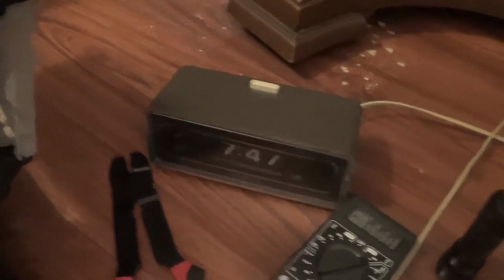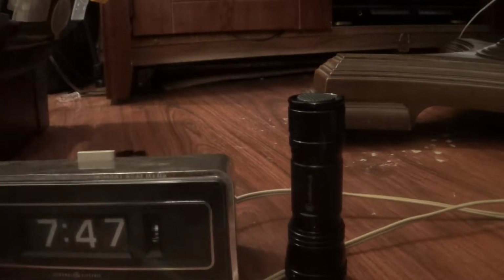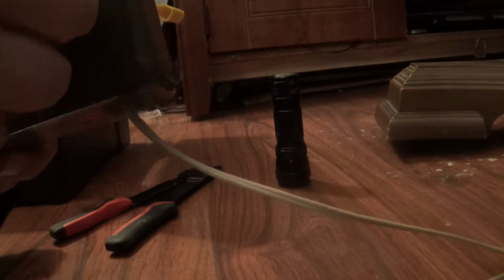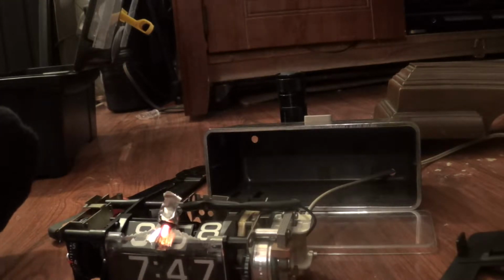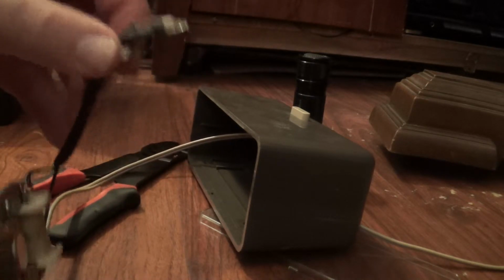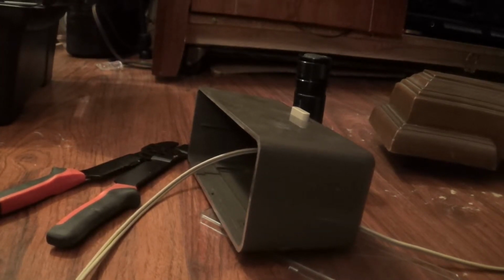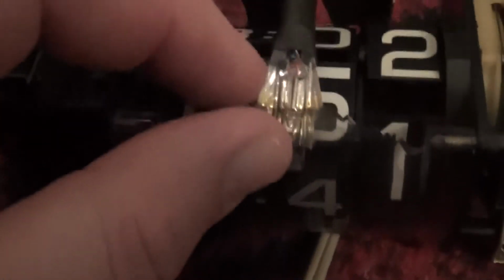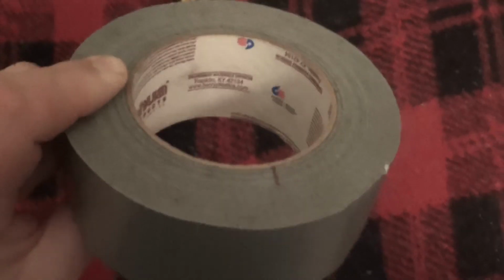Replacing the tired neon bulb in my GE flip clock